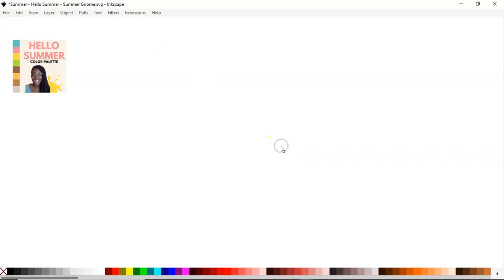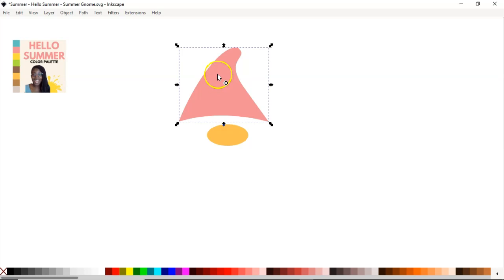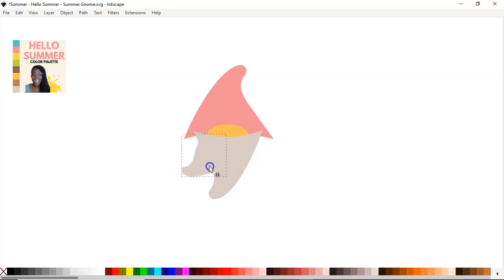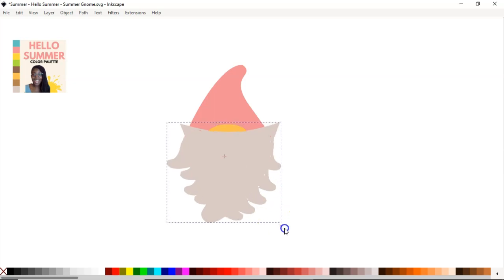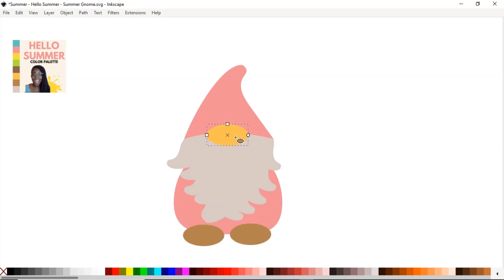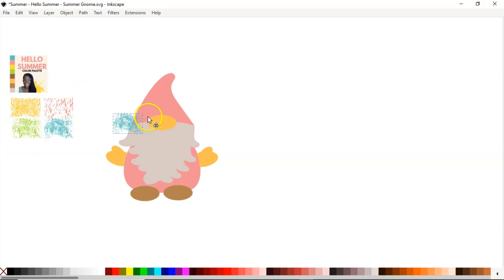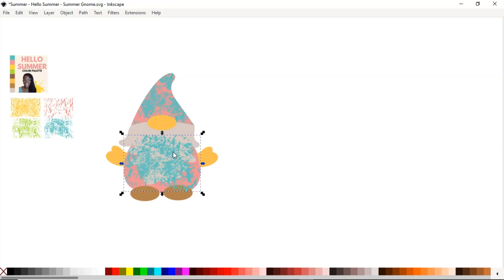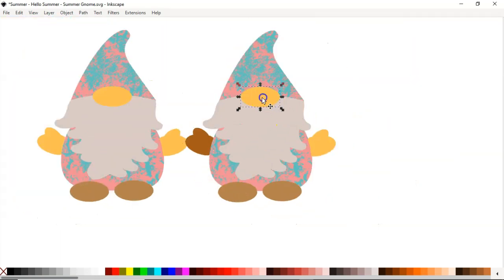Summer gnome drawing in Inkscape - Easy to make in 15 min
Let's draw a gnome that's ready for some summer fun at the beach. We'll use Inkscape, a free color palette, and a texture that you can download